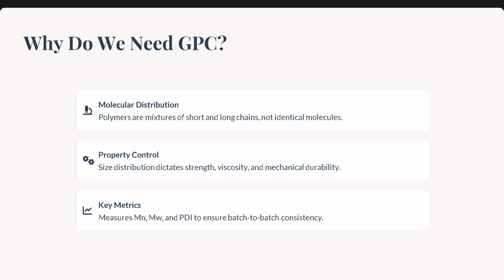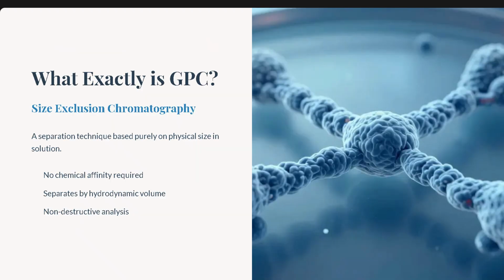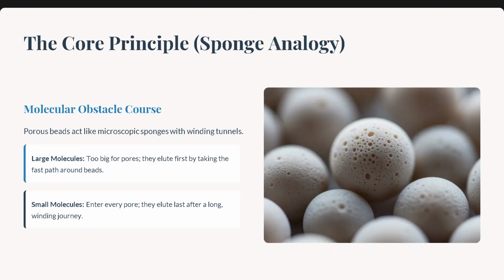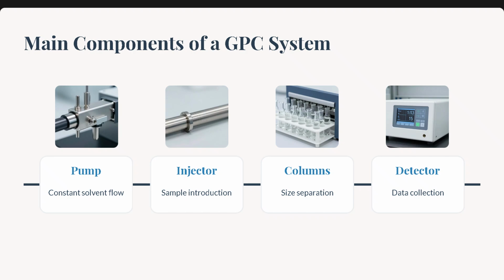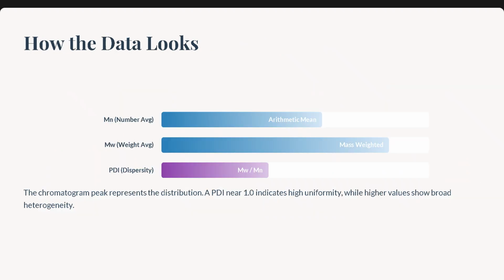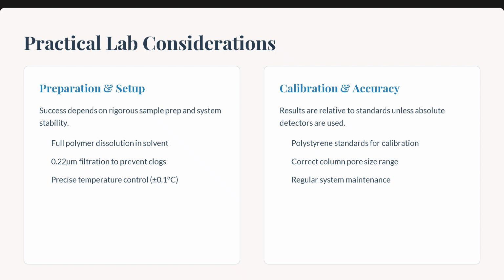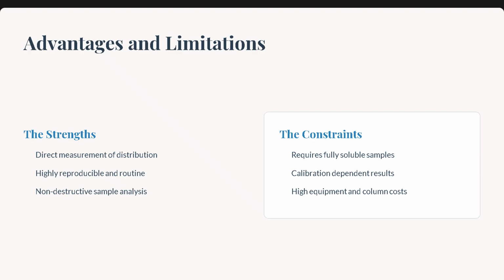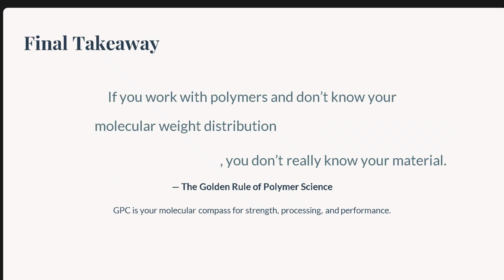What is Gel Permeation Chromatography (GPC) & How It Works — Explained Simply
Welcome to our deep-dive into Gel Permeation Chromatography (GPC) — the essential analytical technique for understanding polymer molecular weight and distribution. In this video, we break down what GPC is, how it works, and why it matters for scientists, students, and industry professionals.

Whether you're new to polymer science or preparing for your next lab experiment, this video will help you gain a practical and intuitive understanding of GPC — without the complexity.